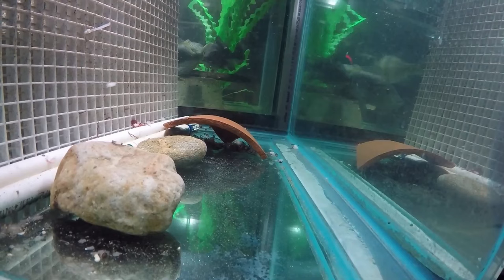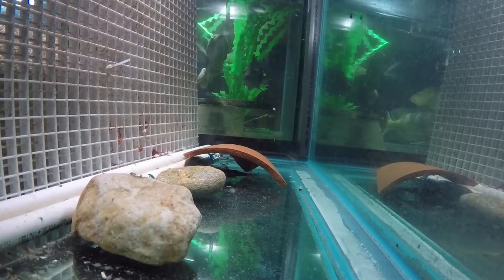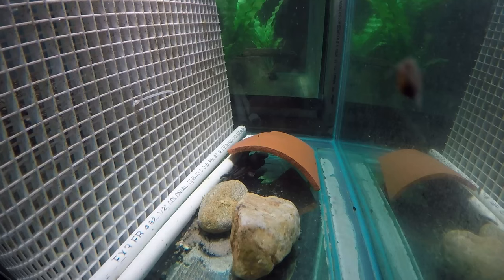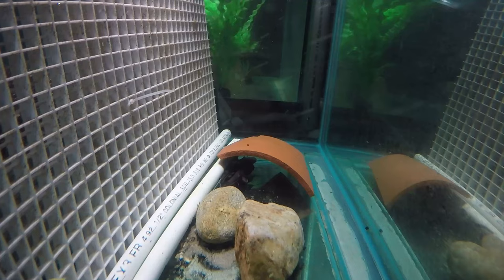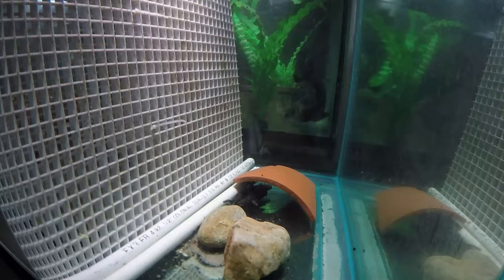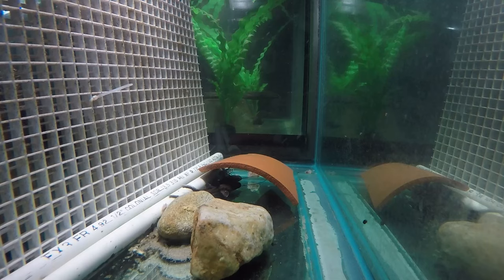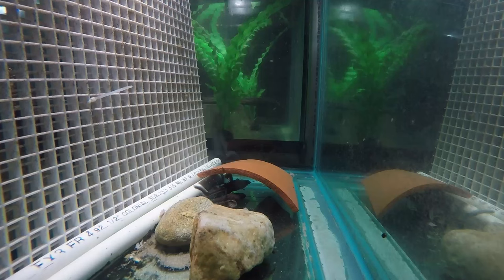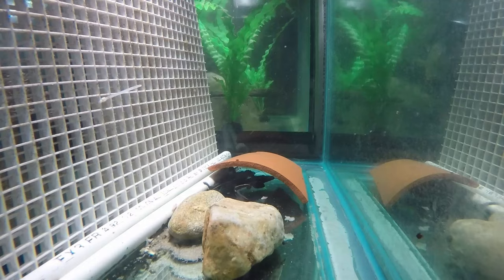Arapaima-like growth 1inch per week - firewood catfish aka S. planiceps; should be 2.5feet in 1 year